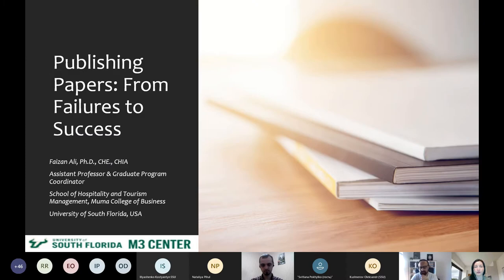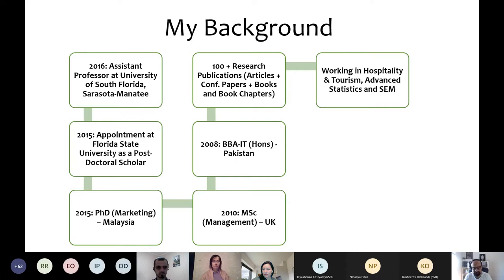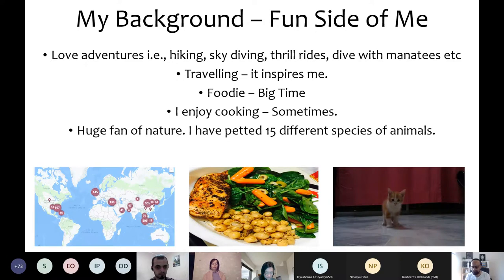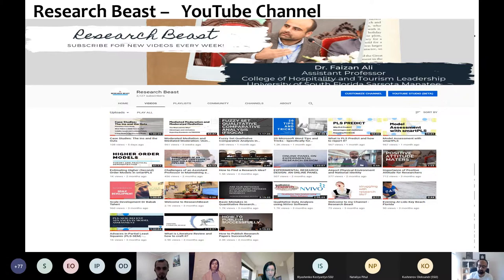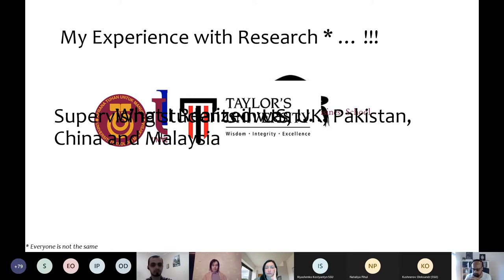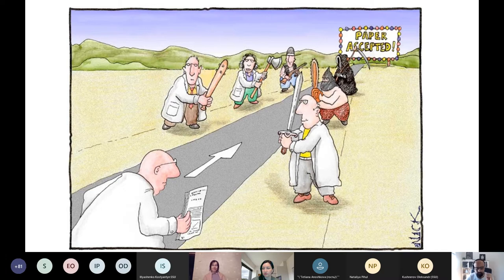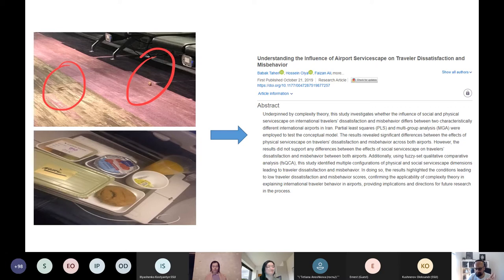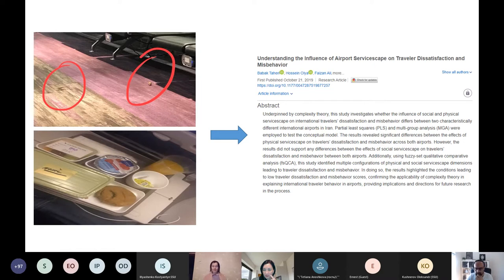Virtual Program Excellence in Teaching & Research , Webinar by Dr Ali Faizan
This is the video of the Sixth Session of the Global Virtual Program “Excellence in Teaching & Research”.

The guest speaker is Dr. Ali Faizan, Assistant Professor, Graduate Coordinator at University of South Florida Sarasota-Manatee. This webinar will bring new insights on what are the main mistakes in publishing papers, how to make a solid research and how to perform the outcomes of research in academic manner to make it publishable. Main failures of beginners and ways to overcome the barriers in publishing – that you will be able to learn at the webinar.